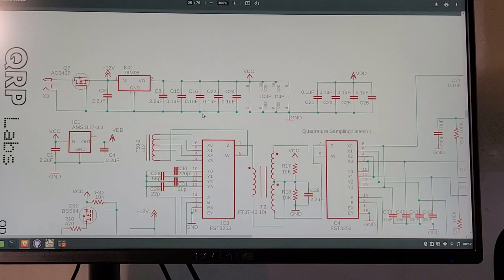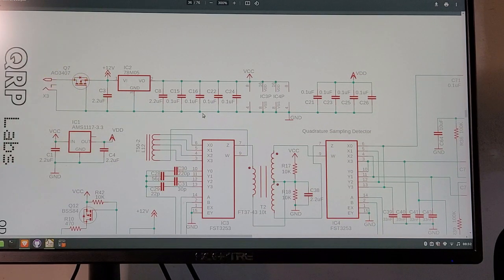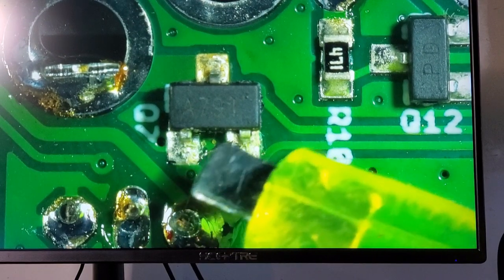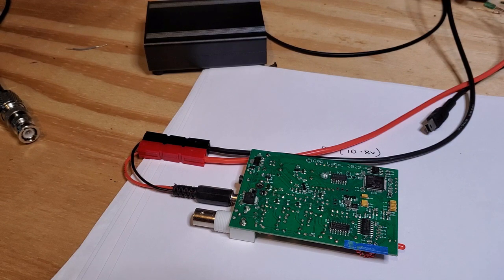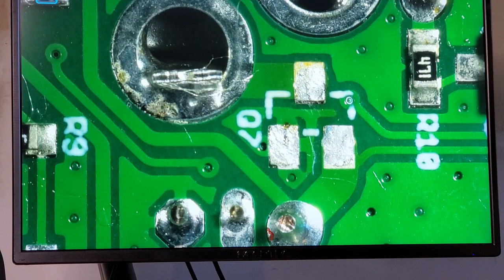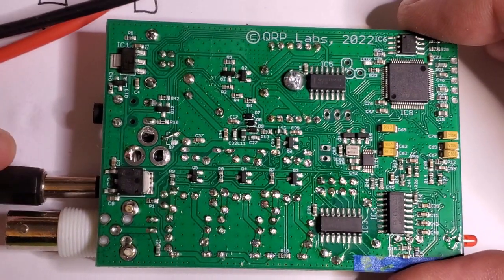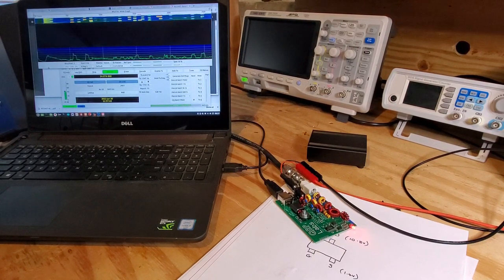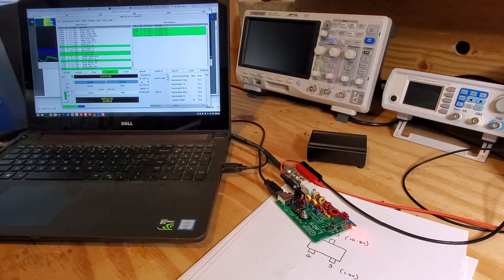QDX Fix - Blown Q7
Quick fix video for a blown Q7 in the QDX